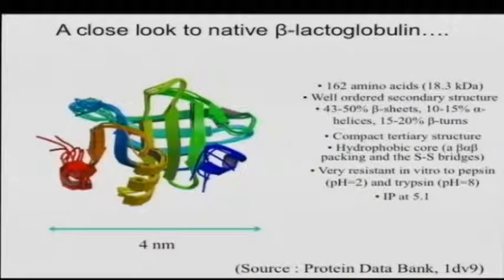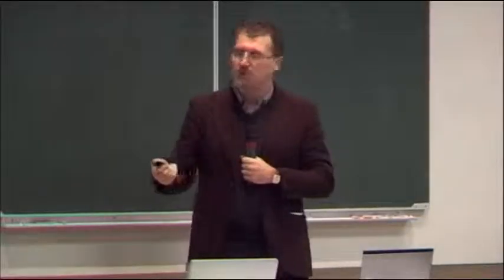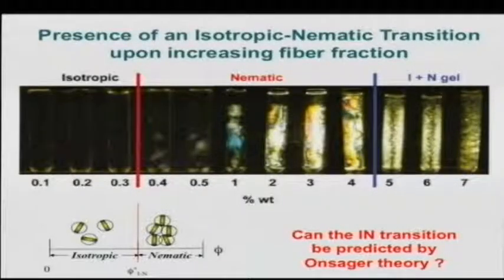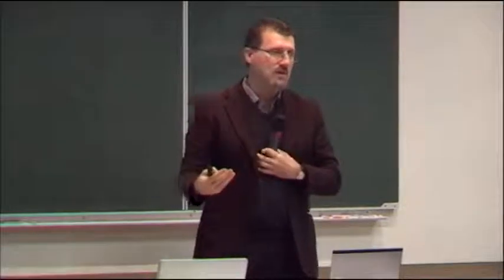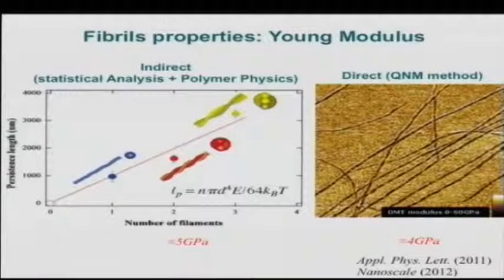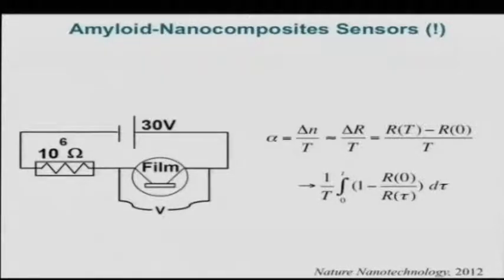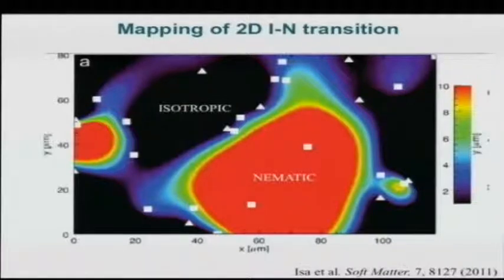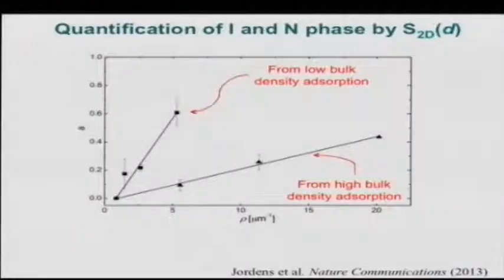RMB - Rafaelle Mezzenga (ETH Zurich)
Unravelling physical properties of protein fibrils by scattering and microscopy techniques.